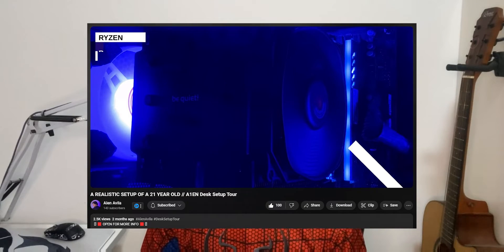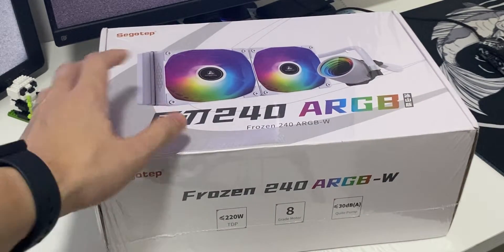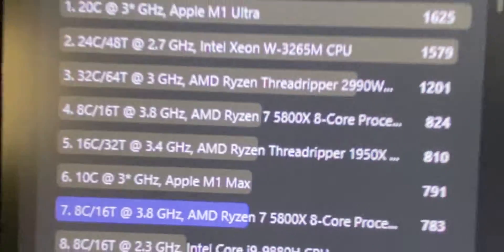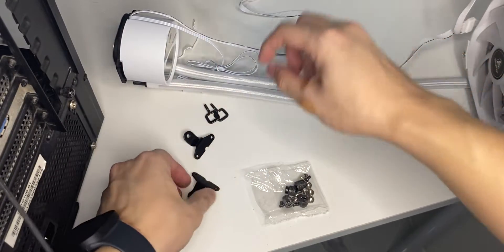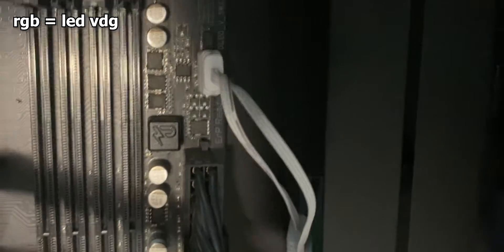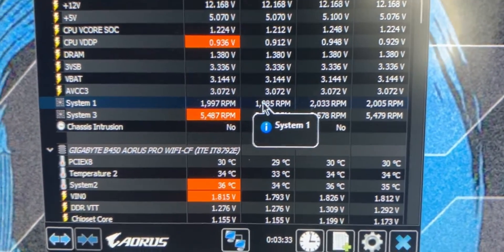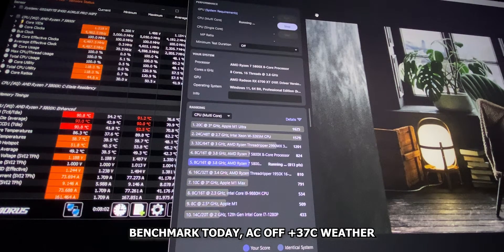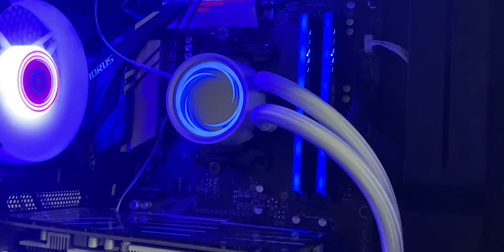Dark Rock Pro 4 to a Liquid Cooler | Segotep Frozen 240 AIO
Today, I made the decision to upgrade my cooling solution from the Be Quiet! Dark Rock Pro 4, widely regarded as one of the top air coolers, to a liquid cooler by Segotep, a lesser-known brand.

In summary, I'm making this switch primarily because my AMD Ryzen 7 5800X processor tends to run hot, exacerbated by the hot and humid climate here in the Philippines, along with my case's suboptimal airflow. This has resulted in the Dark Rock Pro 4 struggling to keep temperatures in check, particularly for my CPU. I'm eager to see how an AIO liquid cooler can positively impact my CPU temperatures moving forward. Enjoy this vloggish' type video.

/// SOCIALS

► TIMESTAMPS  🔴
00:00 - Intro
00:35 - Start
01:13 - Unboxing
02:21 - Initital Temp (DRP4) + Installation
04:17 - Wiring
05:10 - Boot
06:32 - Experience
08:17 - Outro

► PC SPECS + PERIPHERALS  🔴
CPU ➡️ Ryzen 7 5800x
GPU ➡️ GALAX GeForce RTX 2060 [6GB]
RAM ➡️ Crucial Ballistix 32GB @ 3600mhz
MOBO ➡️ Aorus B450 Pro Wifi
CPU COOLER ➡️ Segotep Frozen 240 AIO
GAME STORAGE ➡️ Kingspec NX-1TB
OTHER STORAGE ➡️1.5TB SSD | 2TB HDD

MONITOR ➡️ ASUS VP249QGR
MONITOR 2 ➡️ NVISION EGS4S1
MONITOR 3 ➡️ HUION KAMVAS 20
WEBCAM ➡️ Logitech C920
HANDCAM ➡️ Hikvision DSU02
MOUSE ➡️ AttackShark X6
KEYBOARD ➡️ Garudagear GG68B [Modded]
MICROPHONE ➡️ FDUCE SL40